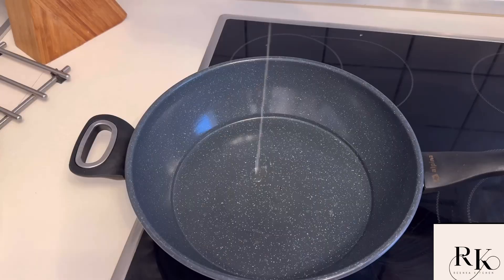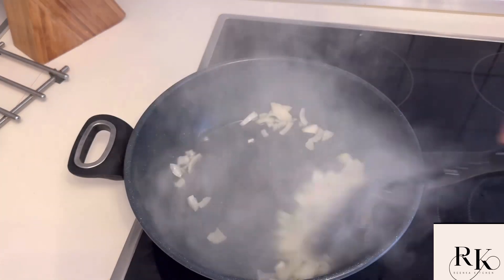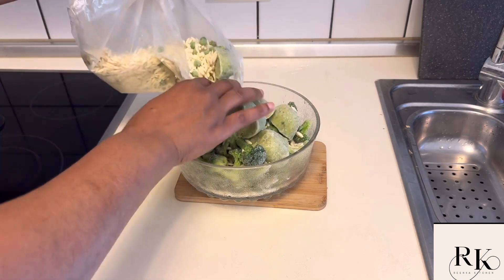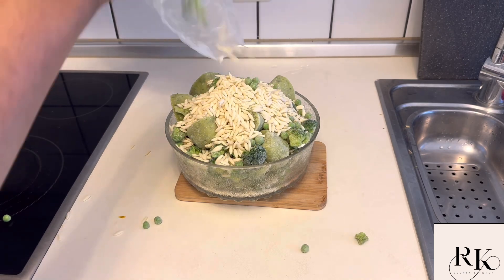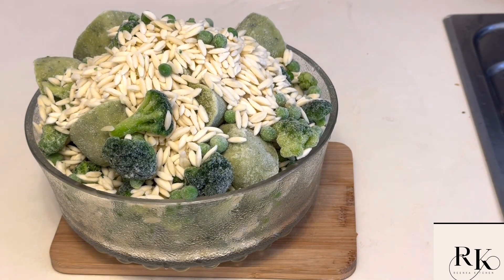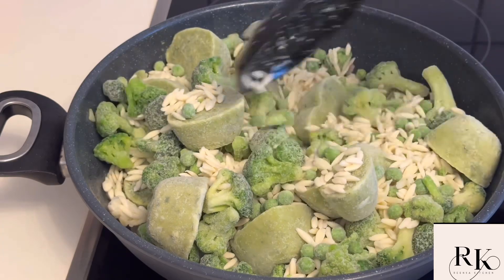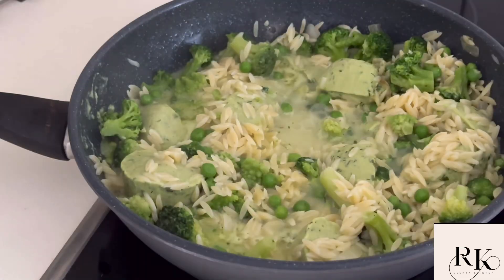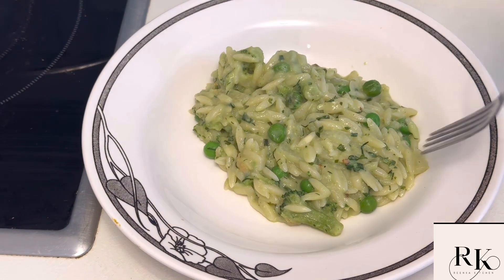How To Cook Broccoli 🥦 Meal